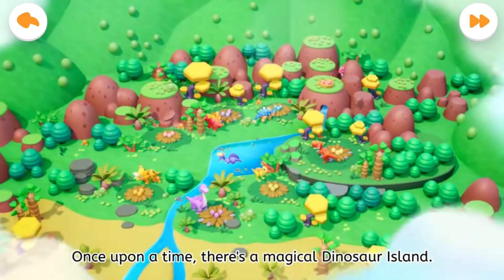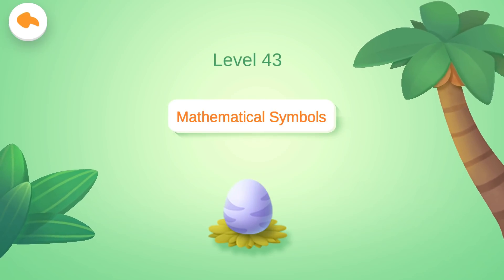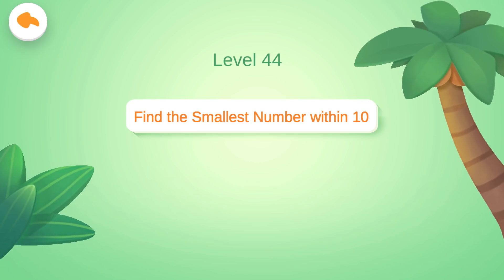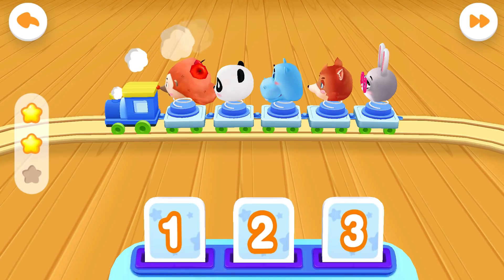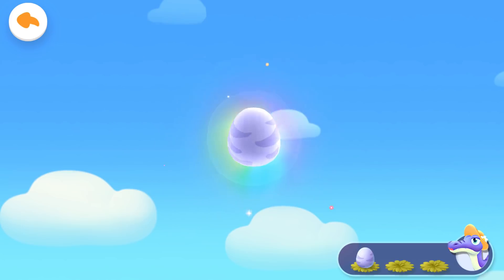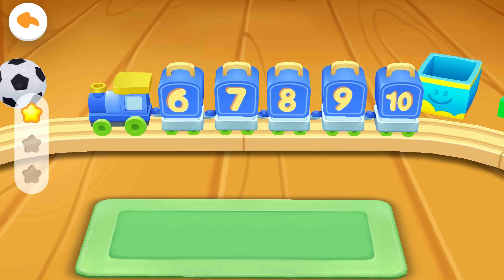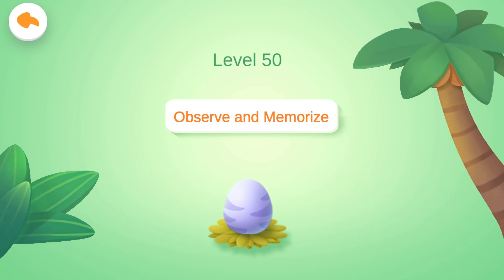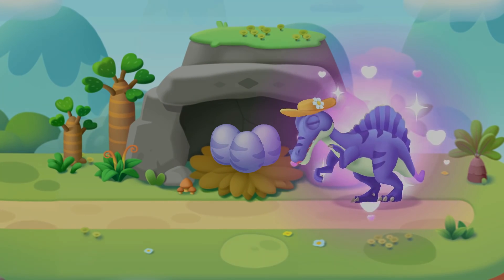Little Panda's Dinosaur Island (42 - 50) - Help the Spinosaurus Find All the Eggs | Babybus Games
Once upon a time, there's a magical Dinosaur Island. Many dinosaurs were living there happily! One day, an egg thief came to Dinosaur Island and stole all the dinosaur eggs. The dinosaurs were panic when they found all eggs were missing! Kids, let's help them find the dinosaur eggs! Let's practice colors, shapes, counting and develop logical thinking!

Timestamps
00:00 - Intro
00:52 - Level 42 - Find the Biggest Number within 5
01:31 - Level 43 - Mathematical Symbols
02:59 - Level 44 - Find the Smallest Number within 10
03:36 - Level 45 - Ordinal
04:41 - Level 46 - Sort by Numbers
06:03 - Level 47 - Sort by Numbers within 5
06:58 - Level 48 - Sort by Numbers within 10
07:53 - Level 49 - Observe and Memorize
09:02 - Level 50 - Observe and Memorize